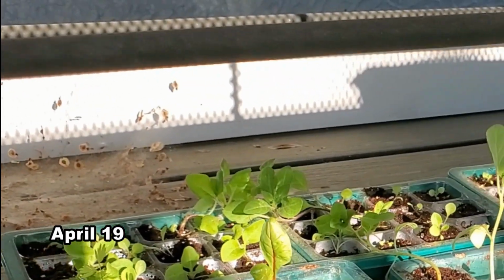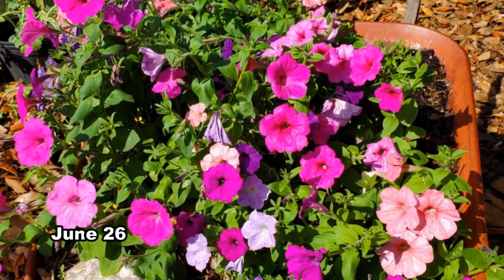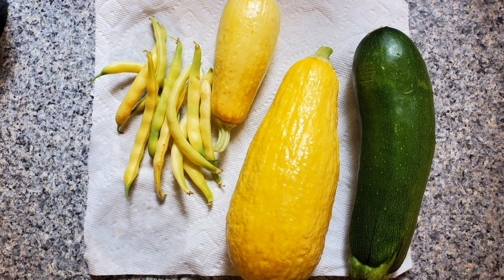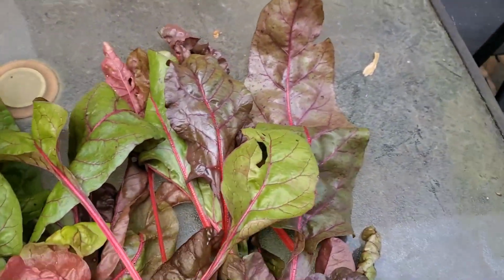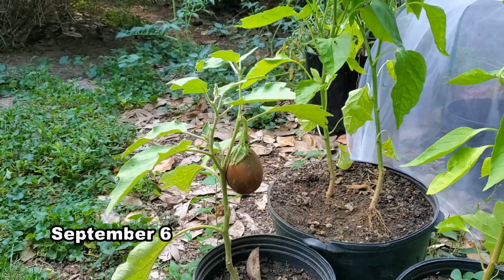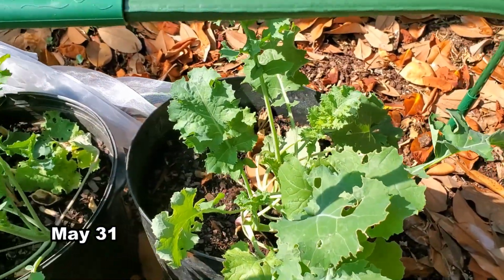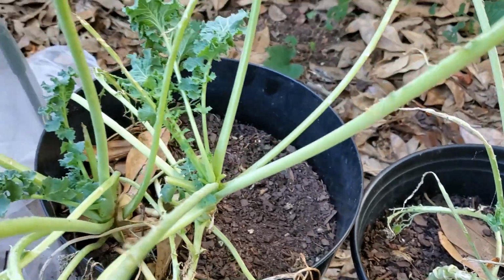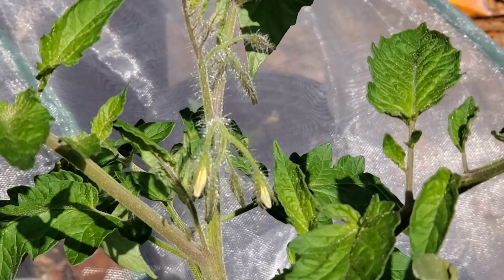Harvest 2023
Here are the results of my vegetable and flower gardening.

Howdy! I’m Merlene Alicia Vassall, JD. In 2022, I celebrated becoming a sexagenarian 25+ year vegan. This Old Vegan shares my stories and the knowledge I have gained through my life journey. I hope to serve as a source of ideas for others seeking to understand how to live a more animal-friendly and compassionate lifestyle.

THE VAMPIRE AND THE VEGAN NOVELS:
I am also the author of The Vampire and The Vegan series of novels. In Book I: Food, Pearl, a seductive vampire, hunts and consumes humans for their “necromantic energy” -- which comes from eating animals. What happens when she encounters Salaam, an attractive vegan who lacks such energy? In Book II: Livestock, Pearl finds herself in Dementica where vampires factory farm humans. Will Pearl help free the humans, or will she wed Count Silverthrone, the rich and handsome Sovereign? Book III: Reflections will be completed by early 2023. Vegans rule society, but there is still a small group of vampires determined to prey on humans. Can the vegans stop the vampires without resorting to violence or oppression?

TECH INFO:
Camera: Samsung Galaxy S10+
Corel Video Studio Editing Software